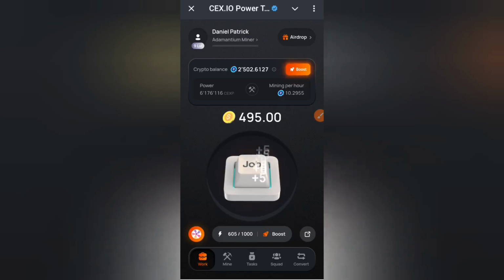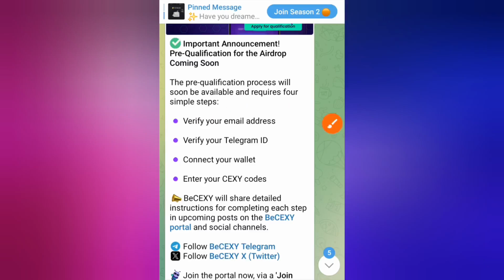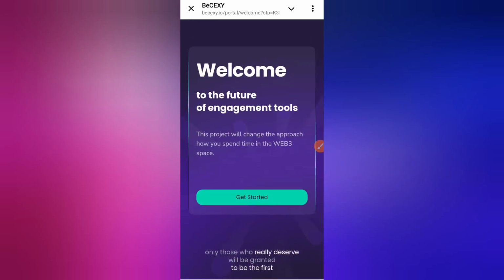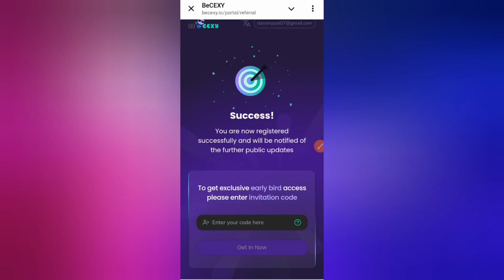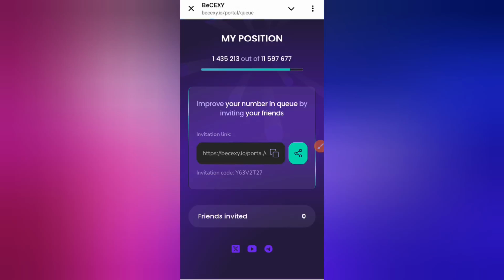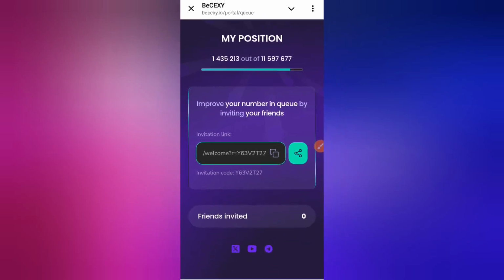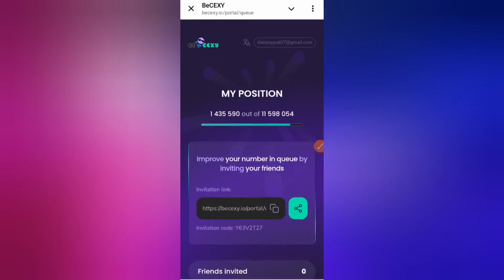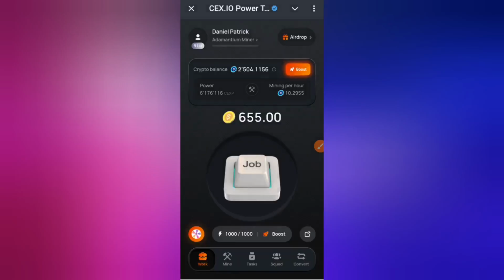CEX Exchange Airdrop Warning: Do This or You Won’t Qualify | CEX Airdrop Criteria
In this video, I’ll walk you through how to qualify for the CEX Exchange Power Tap Airdrop. You’ll learn how to access the airdrop section, enter your BeCEXY invite code, and complete the tasks correctly. Missing any step could cost you the airdrop — so watch carefully!

BeCEXY invite code: Y63V2T27

Timestamps:
00:00 Introduction & CEX Airdrop Update
01:34 How to Access the CEX Airdrop Tasks Section
02:47 Entering BeCEXY Invite Code in CEX Power Tap
05:05 Important Tips You Must Know to Qualify
05:49 How to Log In to Your BeCEXY Account
06:27 Conclusion